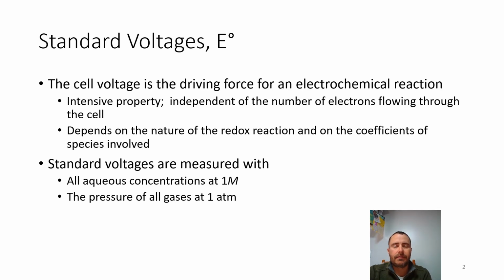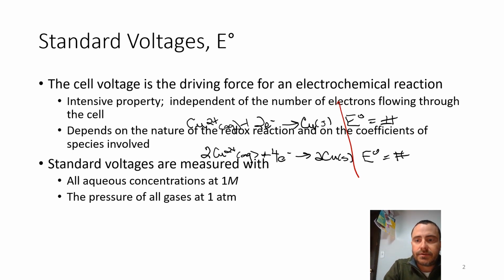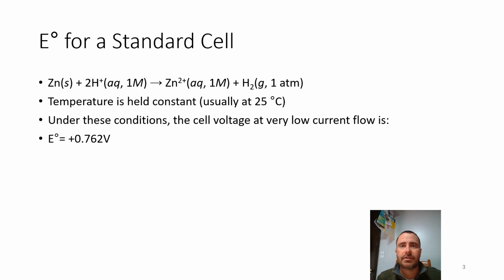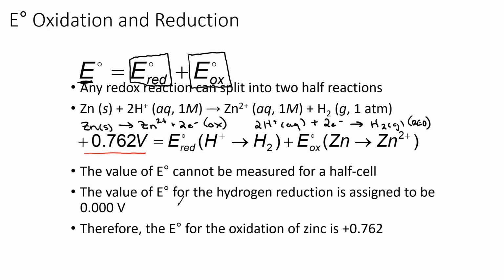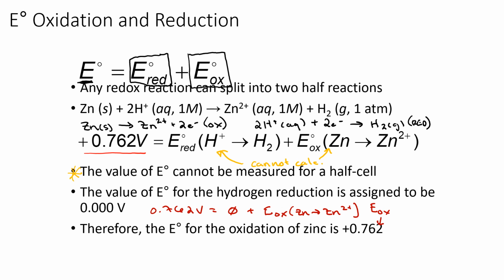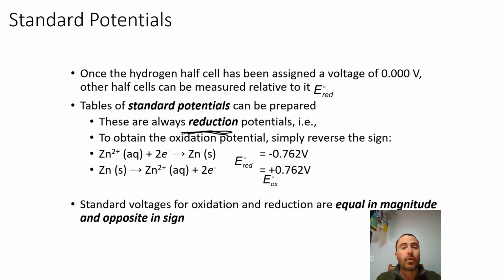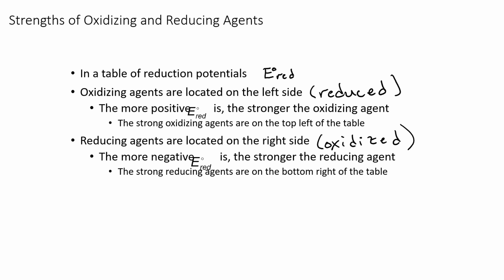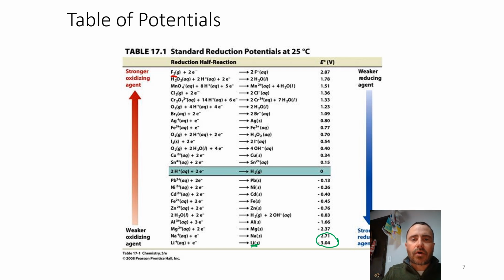Ch17.3 Determining Standard Voltages